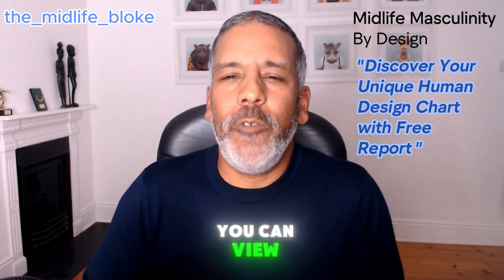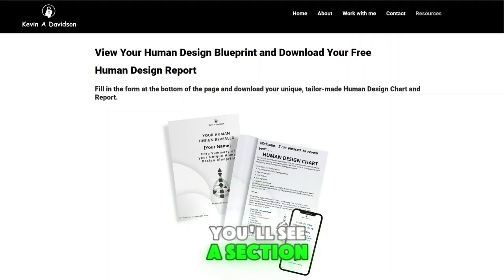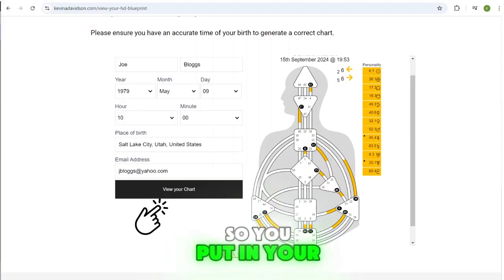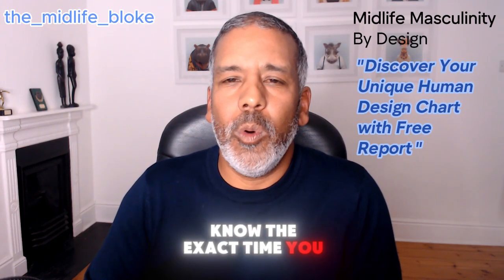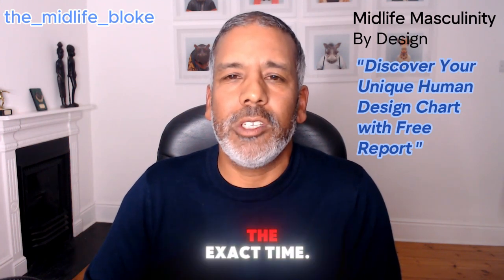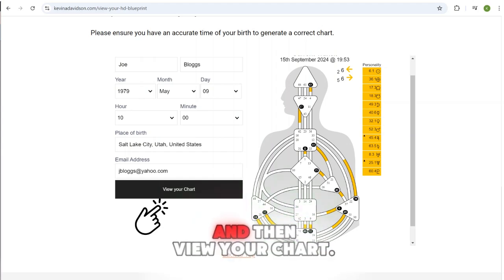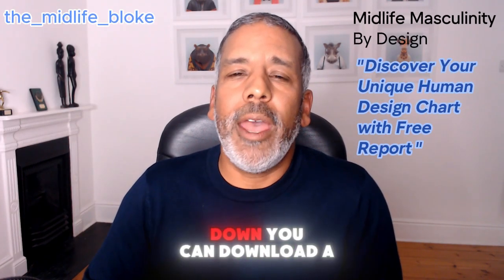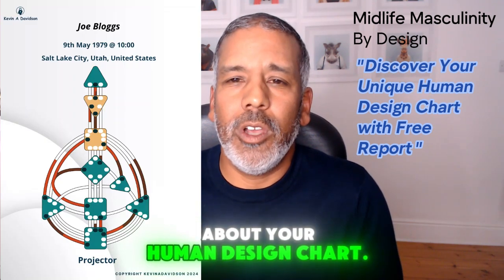Discover Your Unique Human Design Chart with Free Report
Hey Midlife Man.
Are you searching for a better way of living?
Want to define your masculinity and create a significant transformation in your life?
Welcome to Human Design, a fantastic system based on I Ching, Kabbalah, and Modern Physics that reveals your Human Blueprint and pathway to authentic living!
It's relatively simple to apply the basics and delivers seismic outcomes almost immediately.
With Human Design you can understand how your chart impacts your masculinity and what you can do to live more fulfilled and authentically.
I want you to experience the same amazing transformation that I had since adopting Human Design.
To begin you need to discover your unique Human Design chart which defines your energy type and structure. This is the foundation for your transformation.
You can view your chart using the link below and download a free report.
This will start your journey of discovery towards a more fulfilled life with the freedom to express your authentic self.
Download your copy today and take the 5-day challenge.
It will be the best decision and action to define and unlock your true masculinity for vitality and well-being.